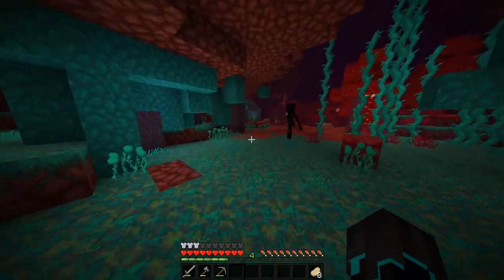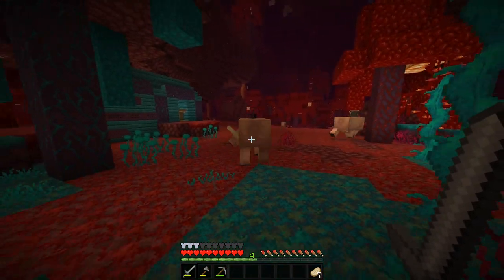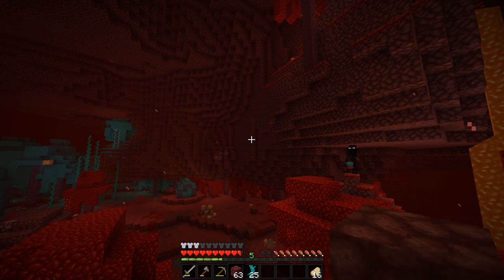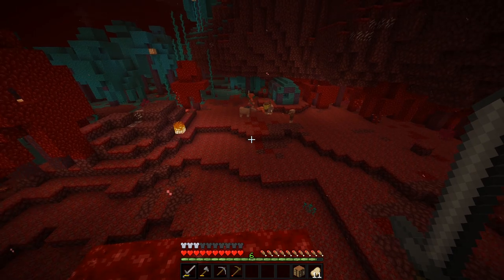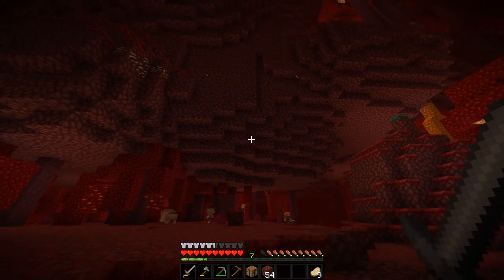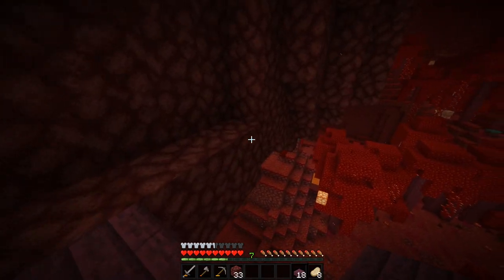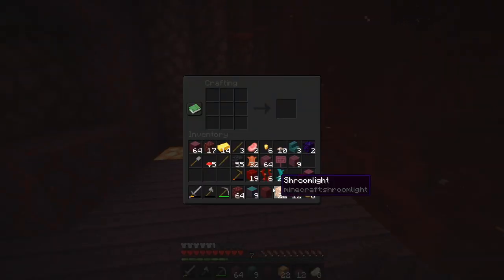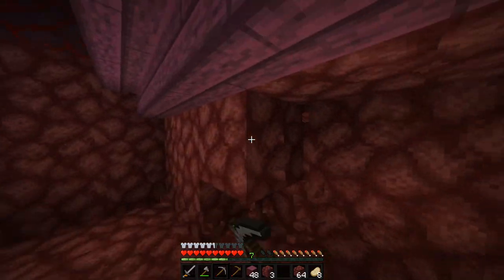Minecraft Nether Survival Let's Play | Crimson Base! | Season 2 | E02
In this episode of Minecraft Nether Survival Season 2 where we only are allowed to live in the Nether, we are beginning the construction of our base in the crimson forest!